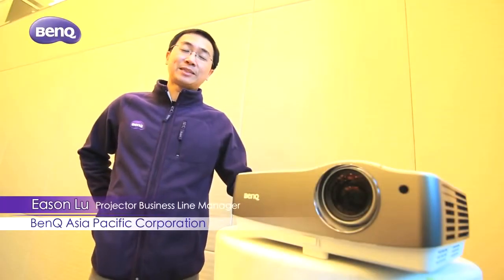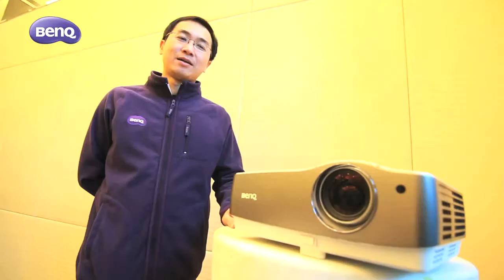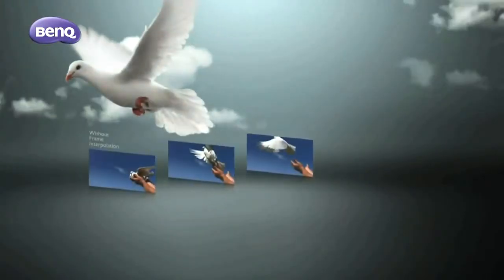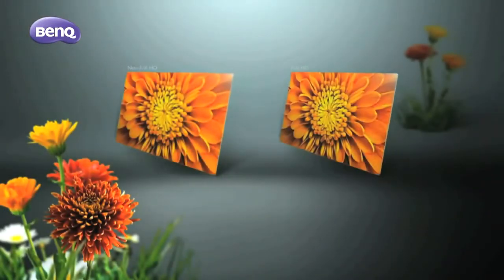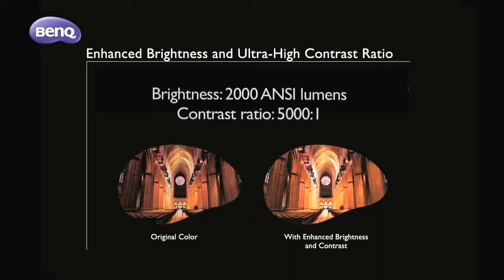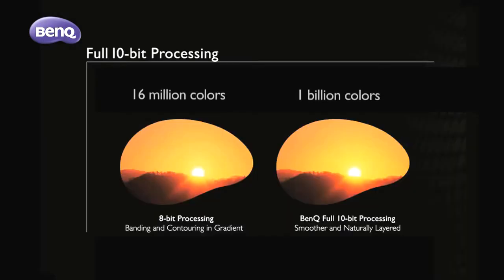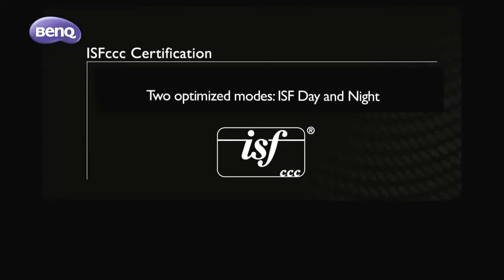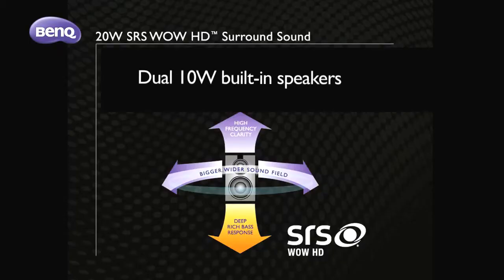BenQ W1200 video projector introduction video